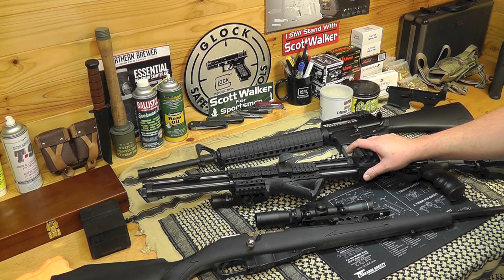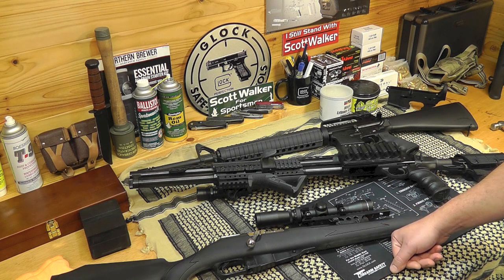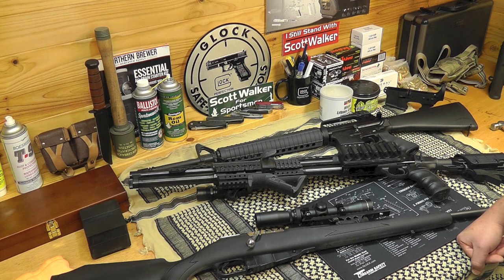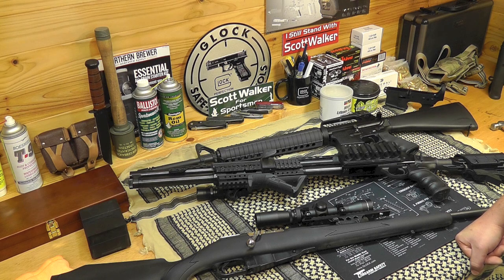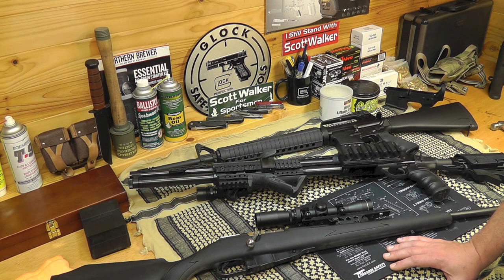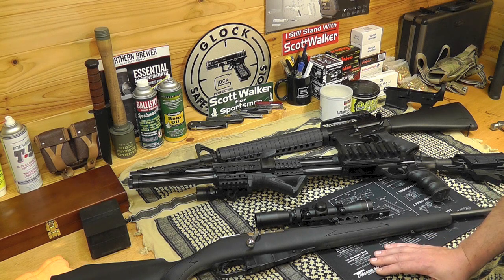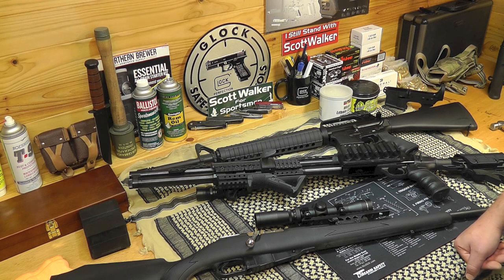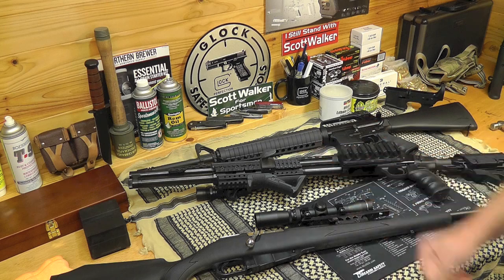The Wishlist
After a little thought this morning I decided to put together a list of the next 5 guns I'm looking to buy.  So here they are:

1. Sig Sauer P226
2. Baby Desert Eagle II
3. Smith & Wesson M&P Shield
4. Ruger SR22
5. Ruger 10/22 50th Anny